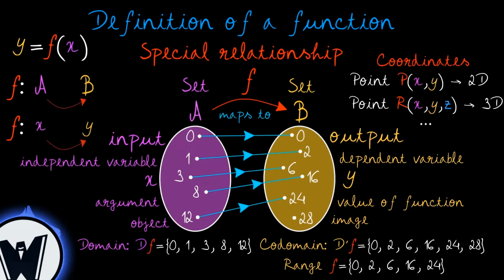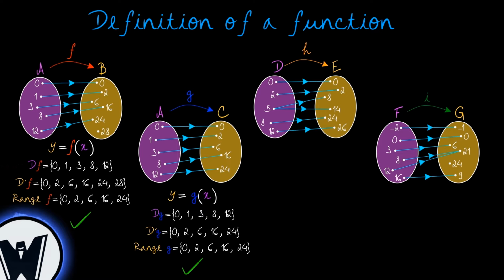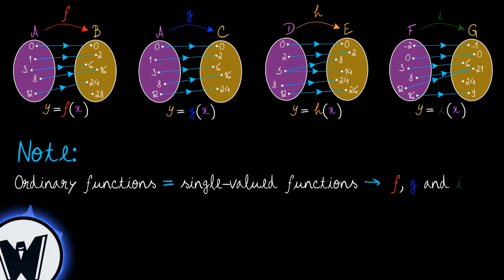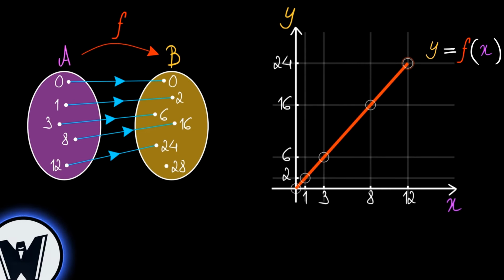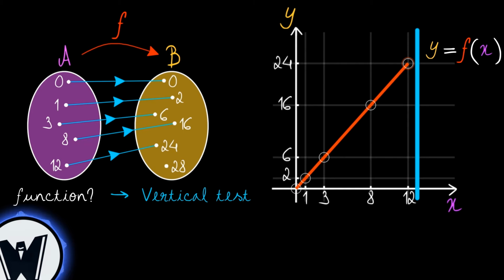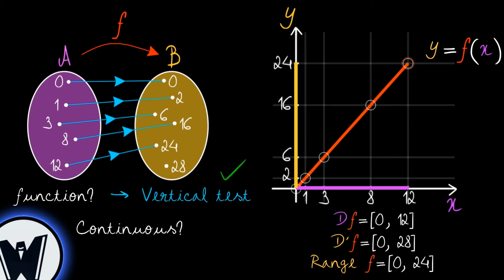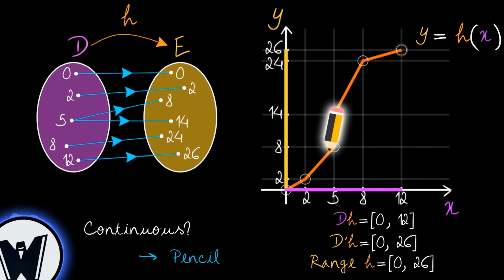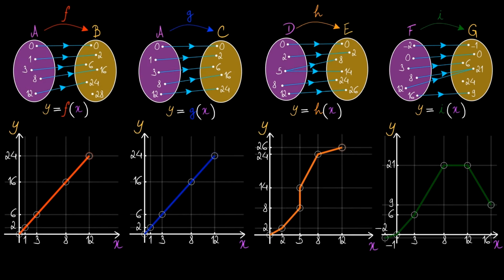Definition of Functions - Part 2: Graphical representation of continuous functions!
♦Part 2: Graphical representation of continuous functions!♦

❈Video description:
In this video, the definition of a function is presented. The graphical representation of the relationship between an input and an output considering linear continuous connections is presented with four examples.
This video is the second part of a three video sequence.

❈ About:
You + Wonder Channel was created with the purpose of helping with the understanding of Mathematics, Physics, Descriptive Geometry, and other subjects!

|| You Plus Wonder ||